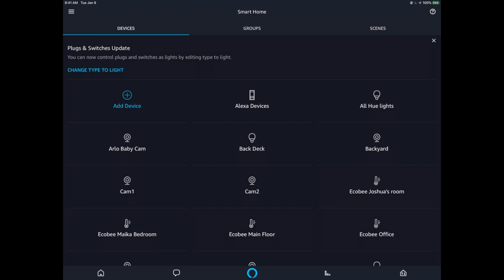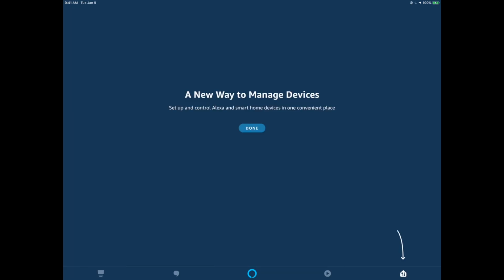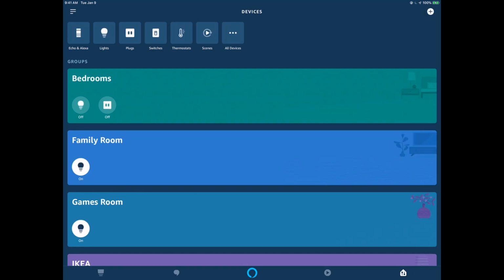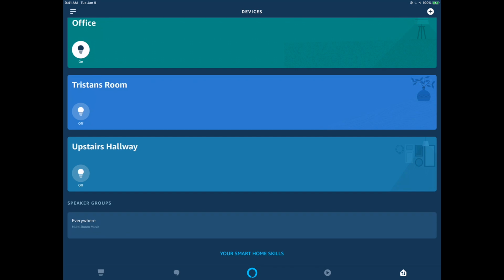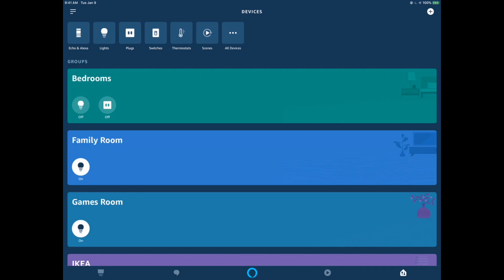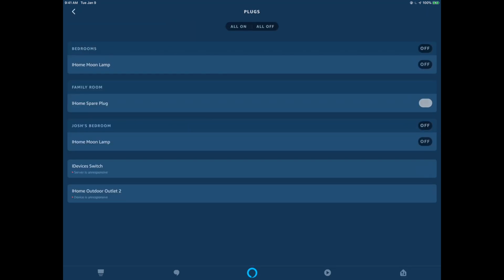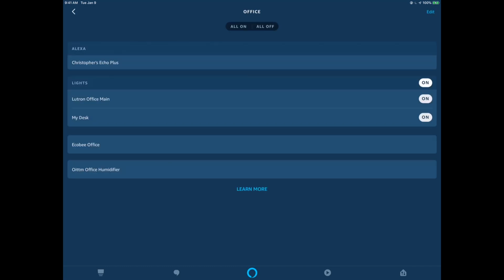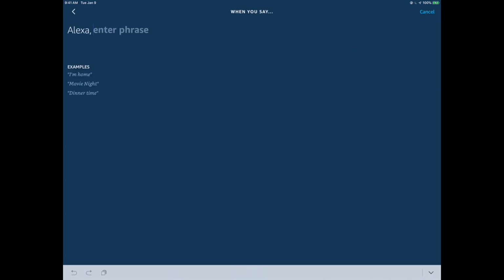Amazon Alexa Smart Home Update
Amazon recently announced a whole new set of Echo devices which start releasing on Oct 11th, 2018. In anticipation of the new devices, the nice folks who work on the Amazon Alexa app have completely redesigned the smart home interface. In this video we will take a quick tour and highlite some of the changes and functionality.  The short version is that have made the app far more useable than it previously was and it signals great things to come in the Amazon Smart home ecosystem.

If you're looking at adding one of the new Amazon Echo devices to your smart home setup, please consider using amazon affiliates links below for your purchase as it helps to support the continued creation of this content.

Amazon Echo Show gen 2

Amazon Auto

Amazon Echo Dot Gen3

Amazon Echo Plus Gen2

Amazon Echo Sub

Amazon Basic Microwave